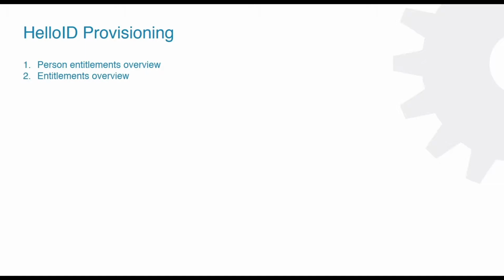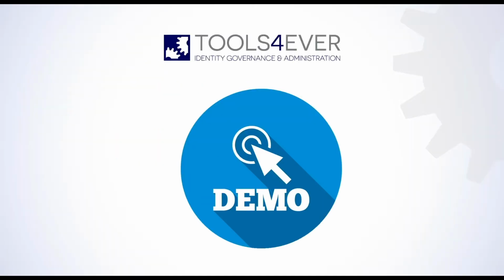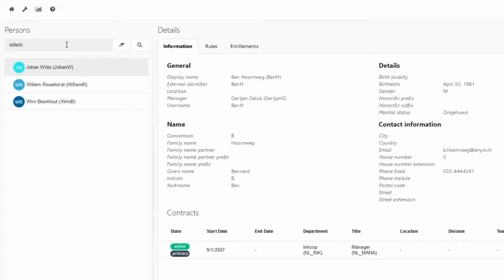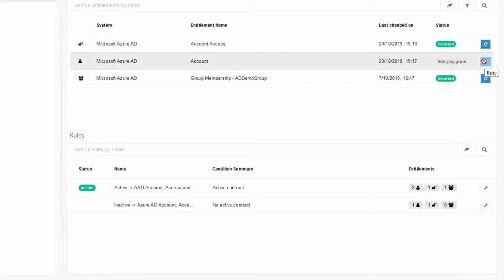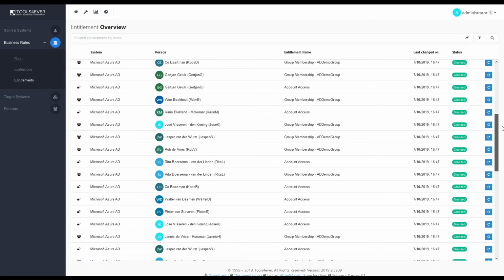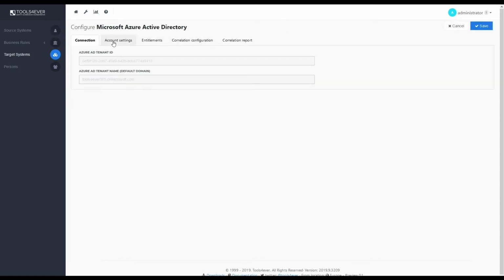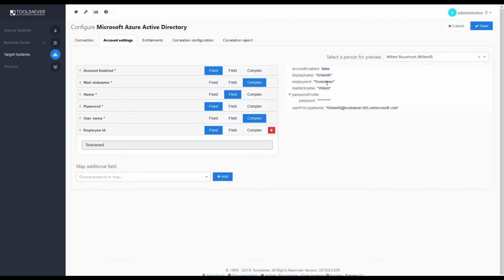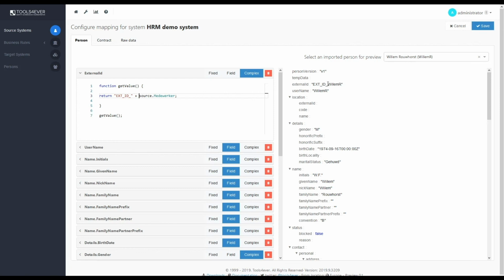HelloID Provisioning - Product Update 2019.10 - Identity as a Service